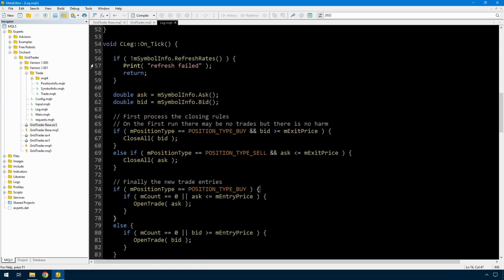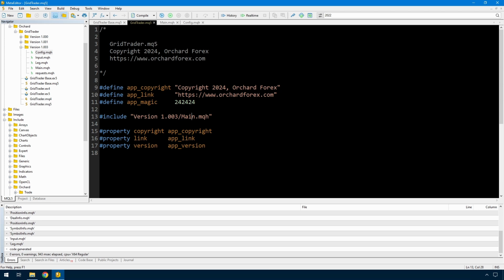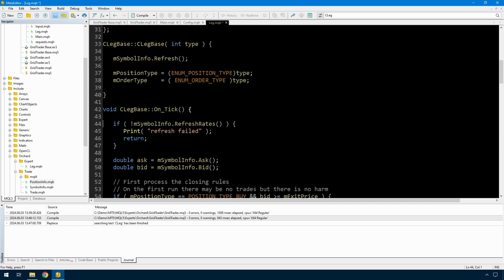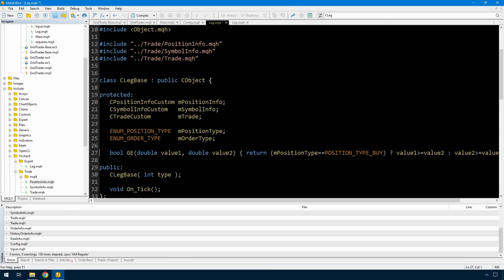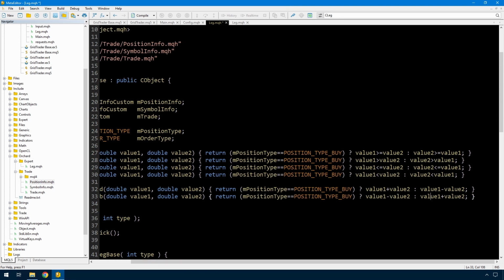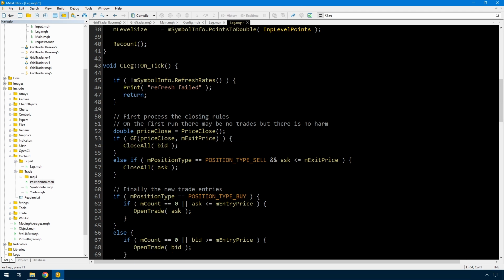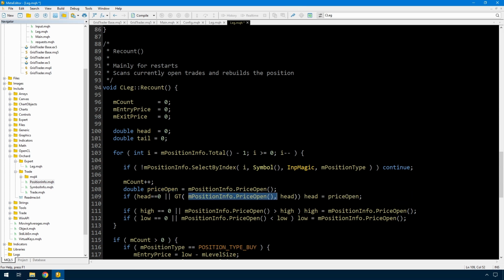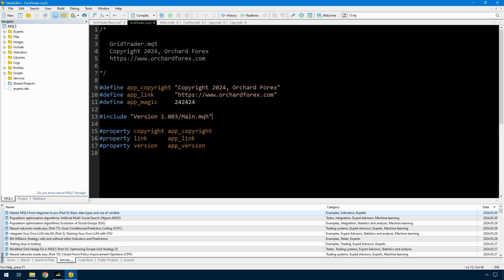Grid Trading 4: Code improvement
Another update with no improvement to the grid. In the base version I have a number of blocks of code separated with conditions based on buy or sell. I did this because I thought it would be easier to follow but generally I consider this to be very bad code so today I'm replacing it before moving on to the next strategy suggestion.